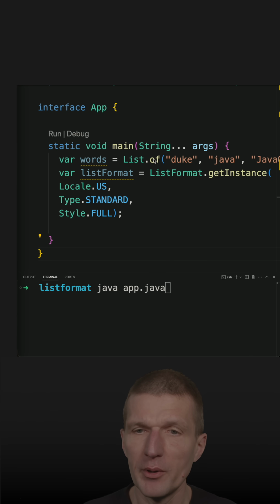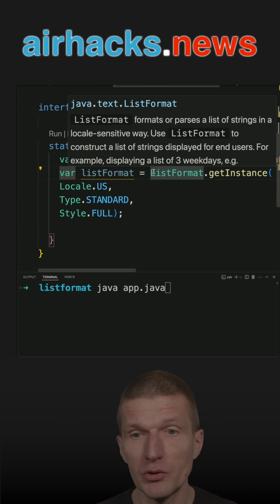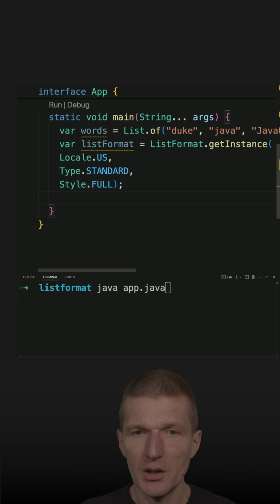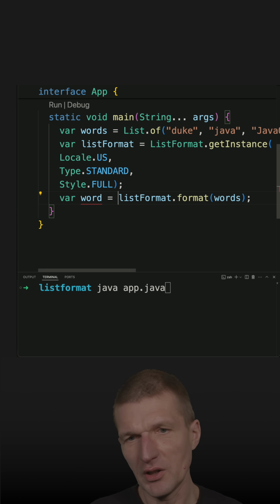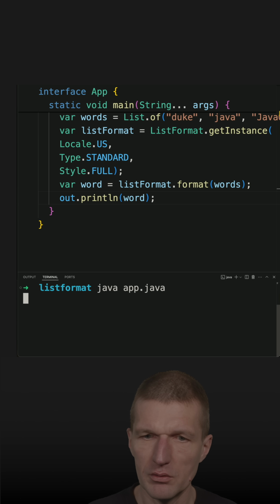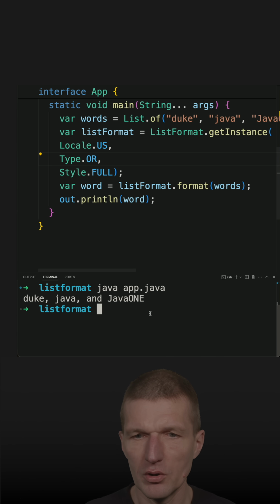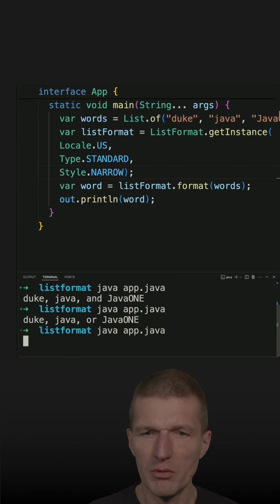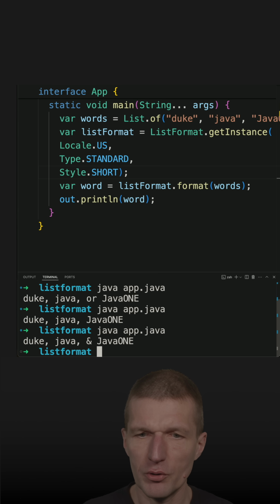ListFormat 👉 Formatting Lists For End Users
Create a list of strings to be displayed to end users with ListFormat

Java used in this short: Java used in this short: openjdk version "24" 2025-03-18